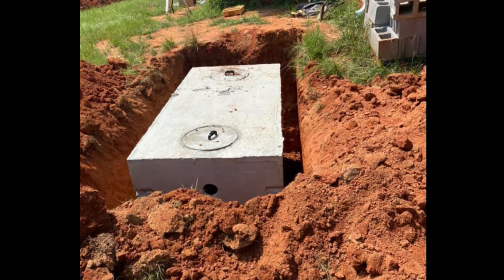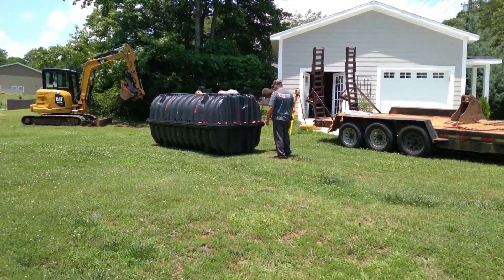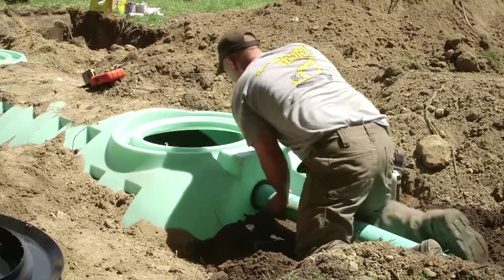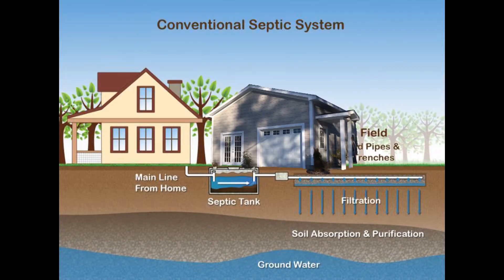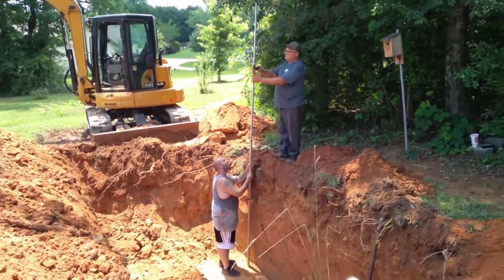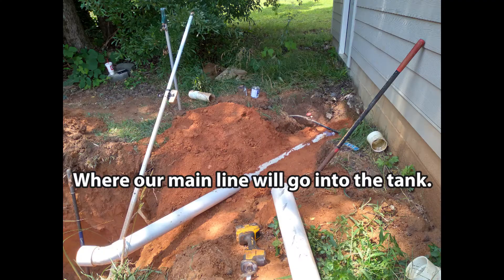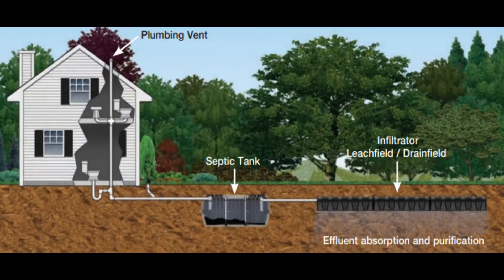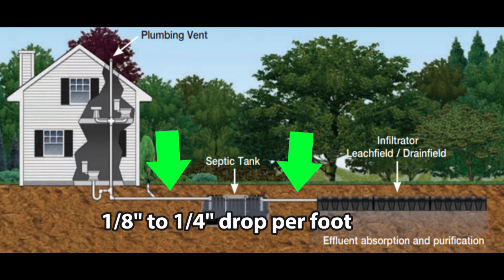Septic Tank Installation | From Garage to apartment | Supplemental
Quick video on the basics of septic tank installation---That we didn't do.